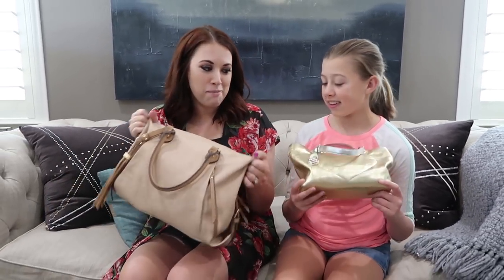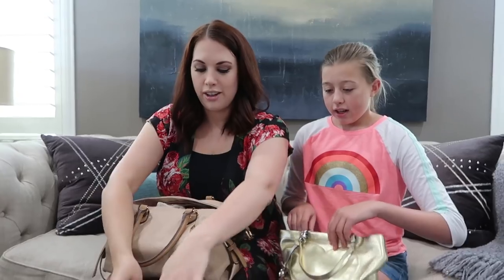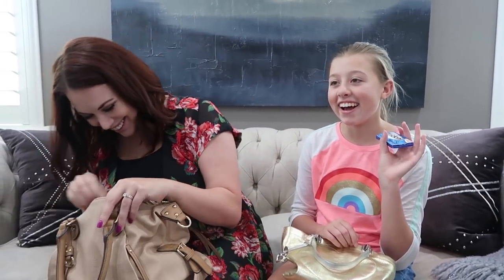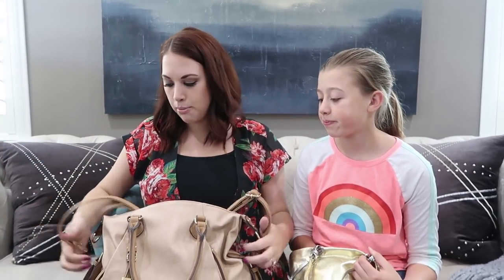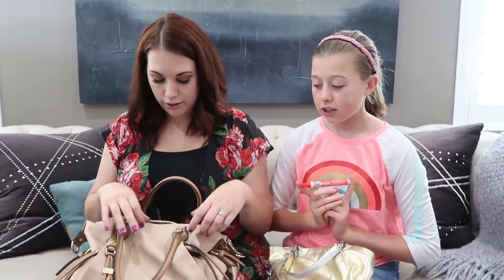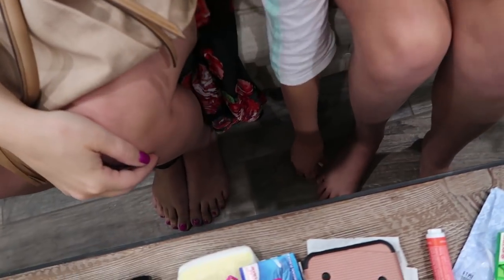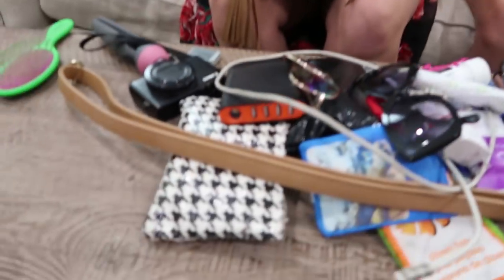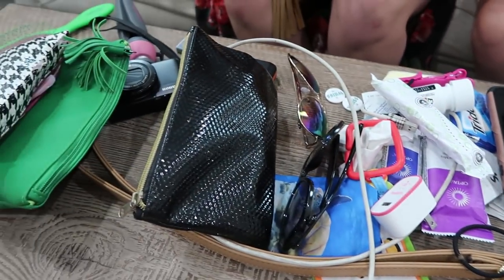WHAT'S IN MY PURSE?! TEEN PURSE vs MOM PURSE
In today's video: Melissa and Gabrielle do a what's in my purse video for 2018! They show you everything that's in their bags in this fun teen vs mom what's in my bag video!

69 Lincoln Blvd. Suite-A #267

THE WEISS LIFE is a fun family vlog channel that features the Weiss family!